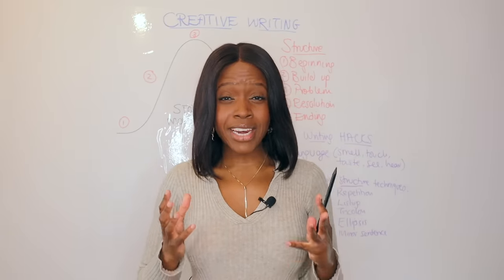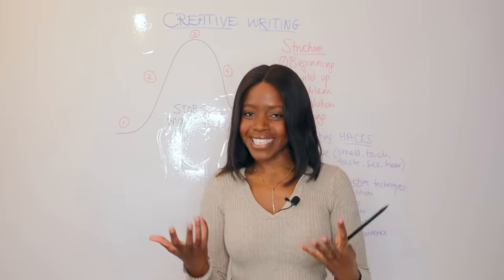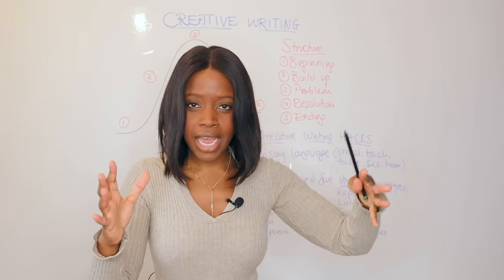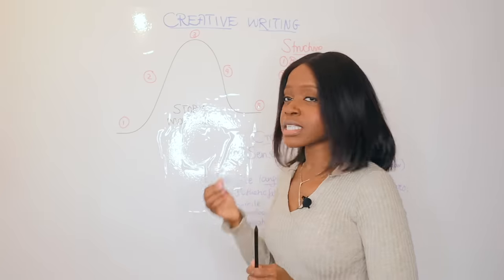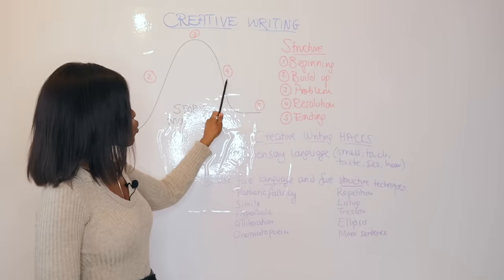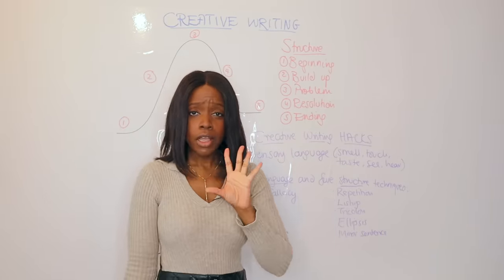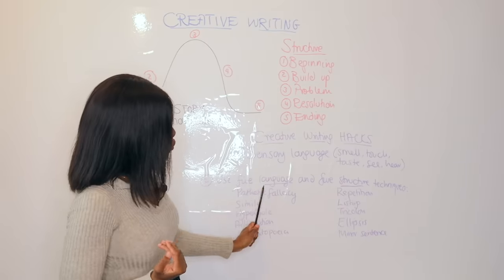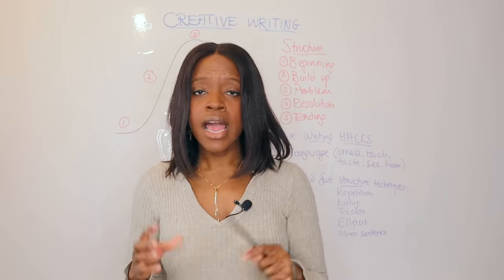How To Write The PERFECT Creative Writing Story In 5 Steps! | Language Paper 1, 2025 GCSE Exams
Sign up for our ‘Ultimate English Language & English Literature’ GCSE Revision Course